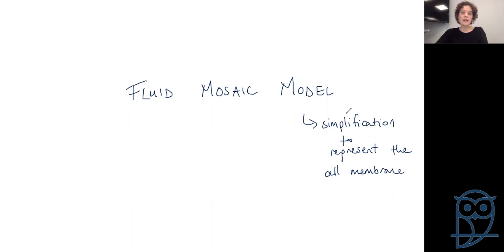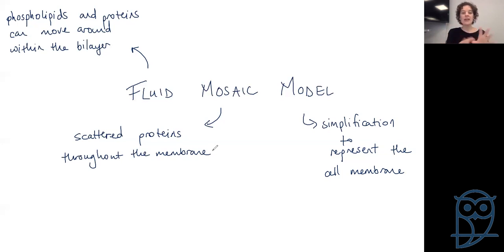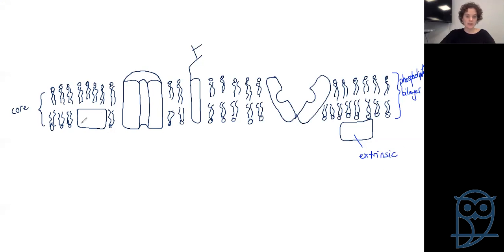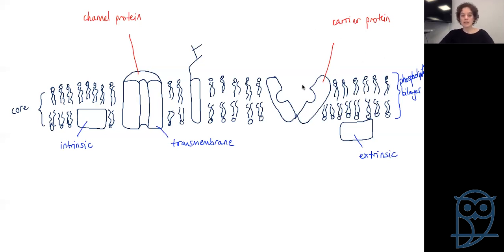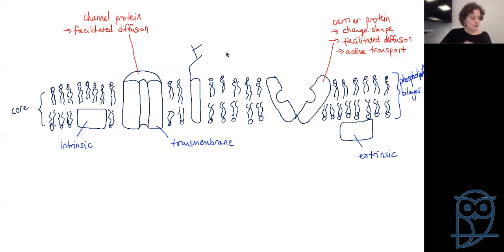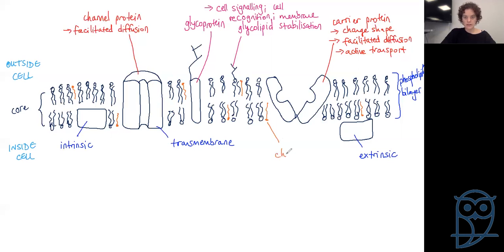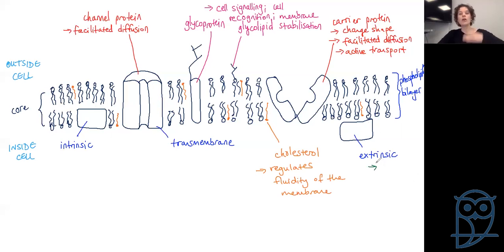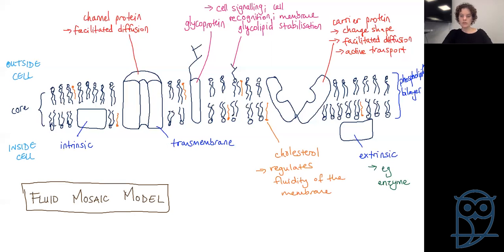Live Lesson: AS Biology - Cell membrane structure